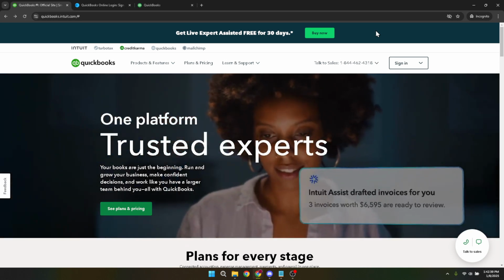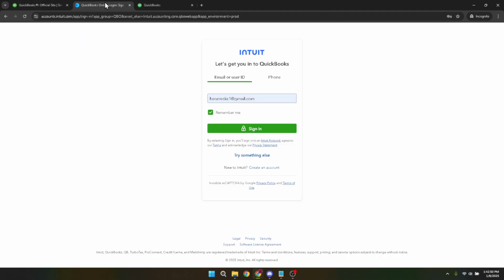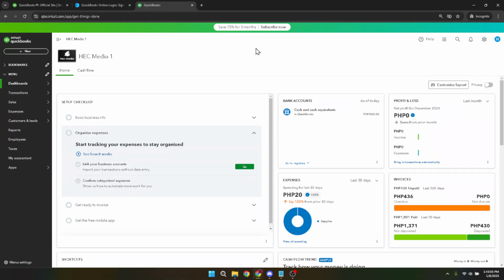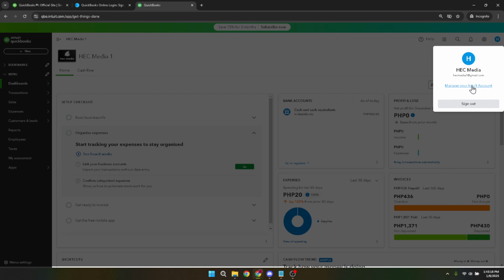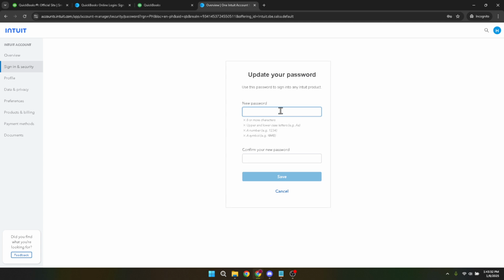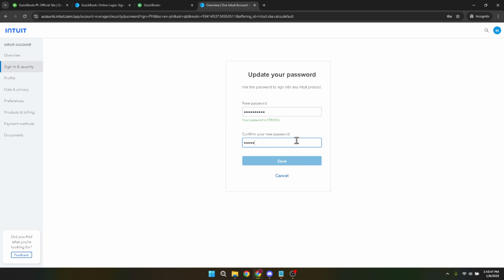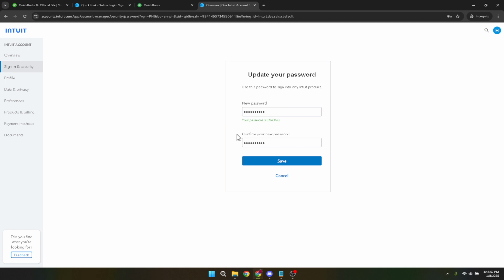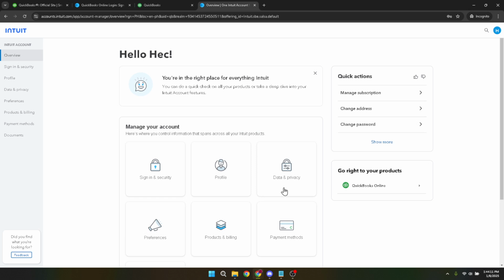How to Create Statement Quickbooks Online (Full 2025 Guide)